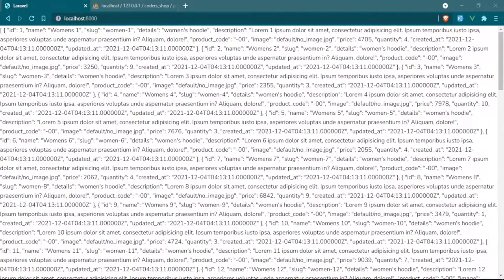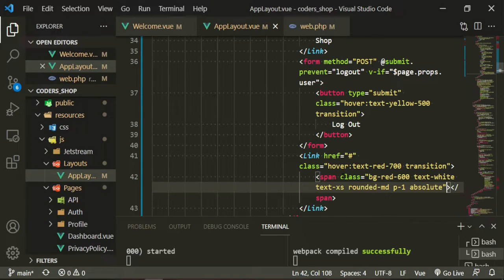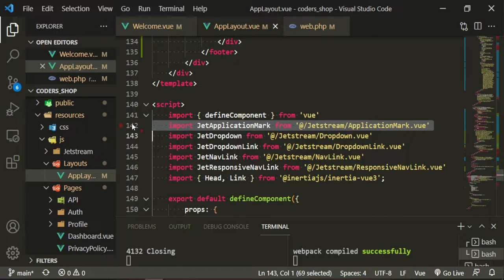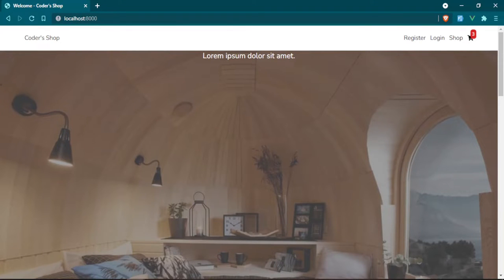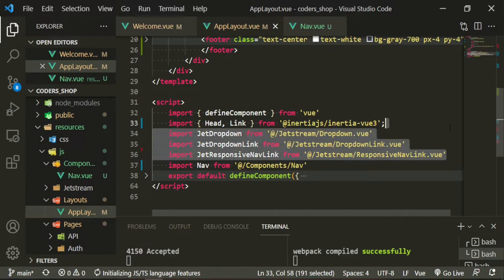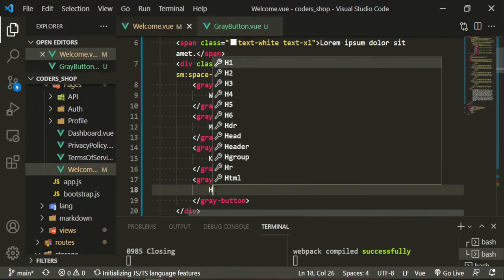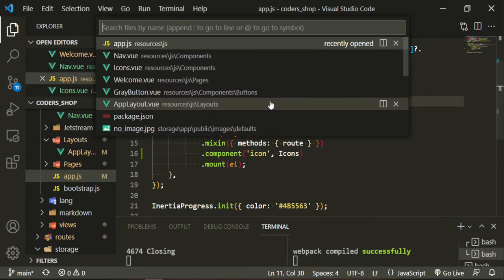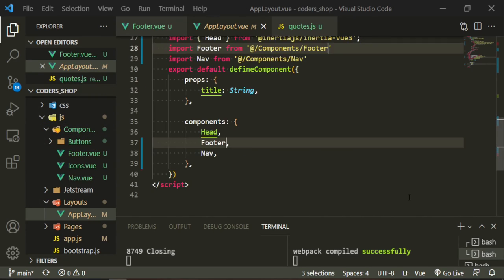Laravel E-commerce: [2] Welcome Layout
In this episode we set up the Welcome Page layout while also refactoring with components.
📓 Video Chapters:
0:00 Welcome Layout